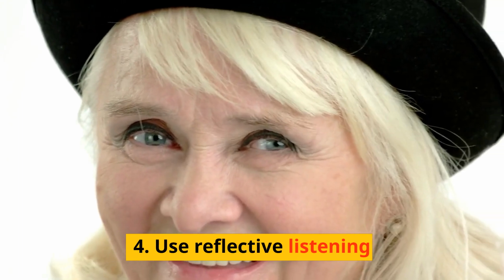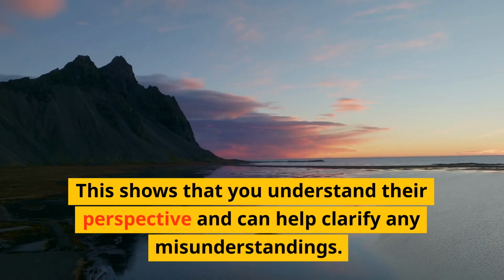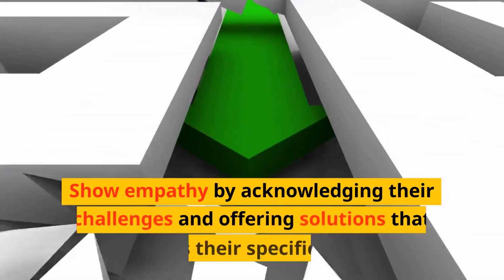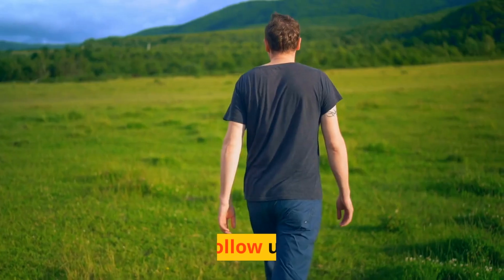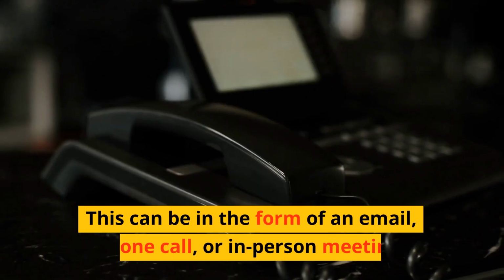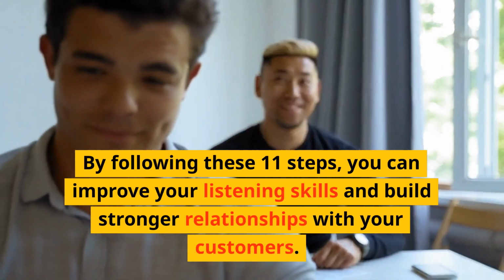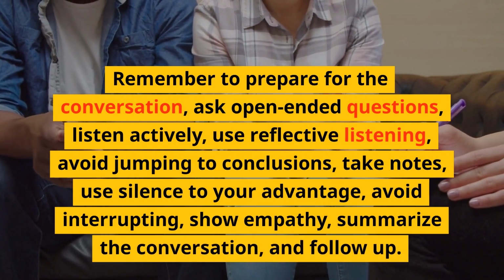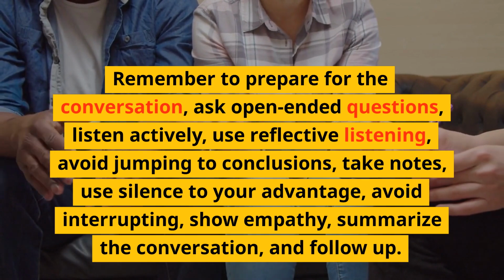Episode 8: 11 Steps to Listen More Than You Talk in Sales - The Fundamental of Sales in 11 Episodes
The Fundamental of Sales in 11 Episodes!

Episode 8: 11 Steps to Listen More Than You Talk in Sales

In sales, it's easy to fall into the trap of talking too much and not listening enough. However, listening is a crucial skill for any successful salesperson. It allows you to understand your customer's needs and tailor your pitch to their specific situation. Here are 11 steps to help you listen more than you talk in sales.

You use this code to checkout, you will get 20% or more discount for life time.